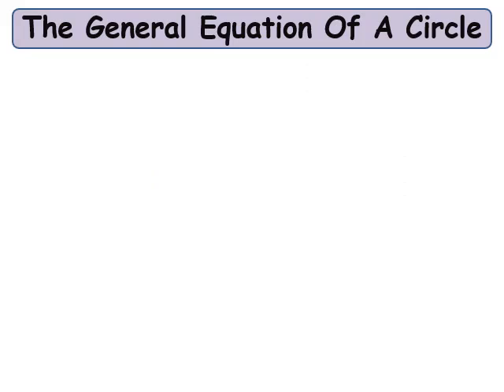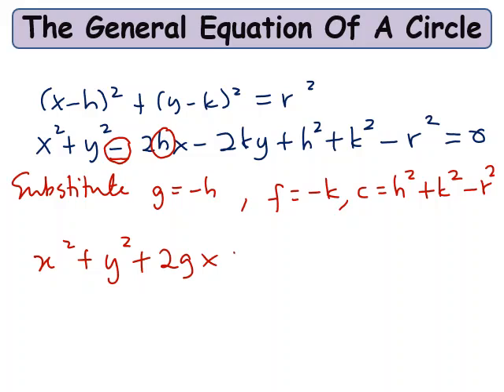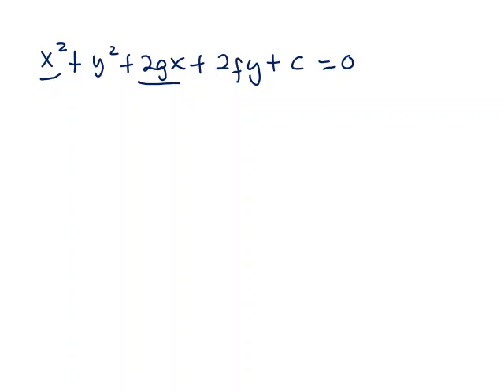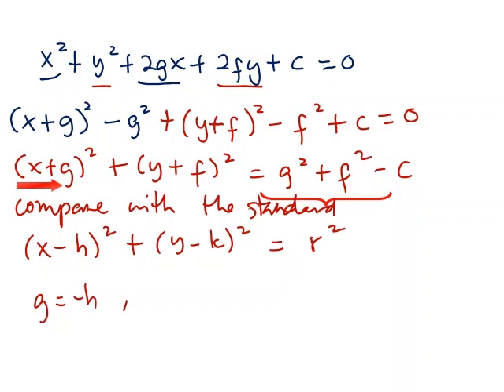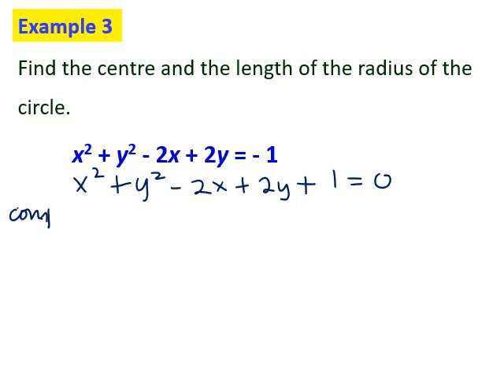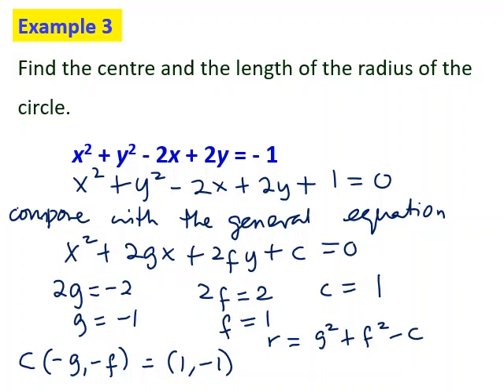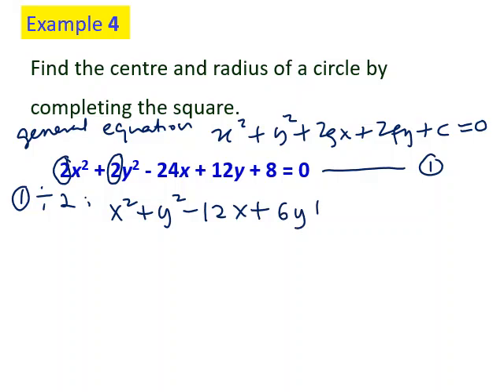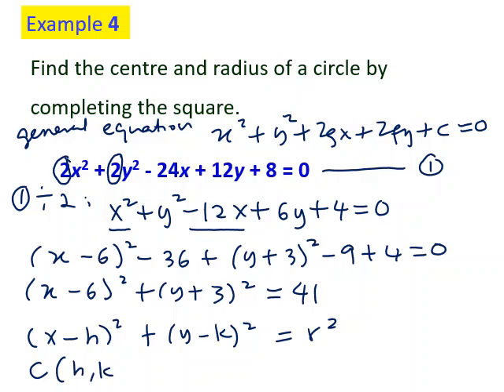Conics Circle The General Equation Of A Circle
Conics: Circle
The General Equation Of A Circle